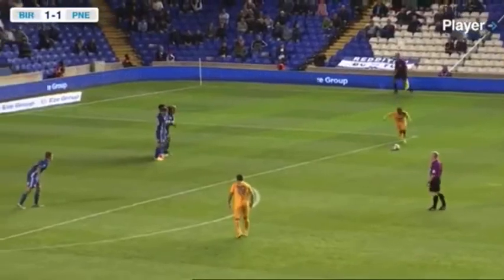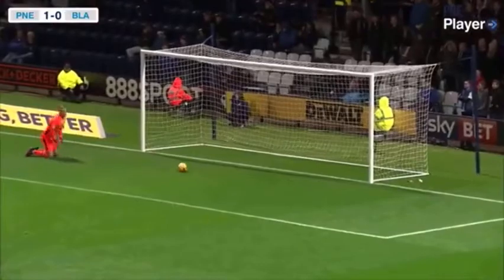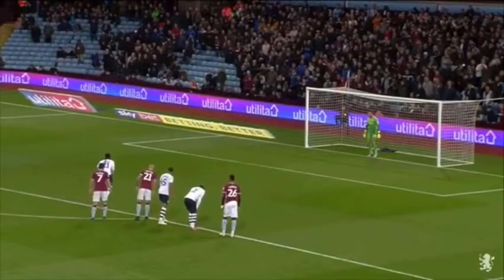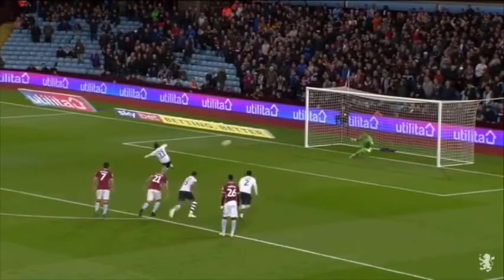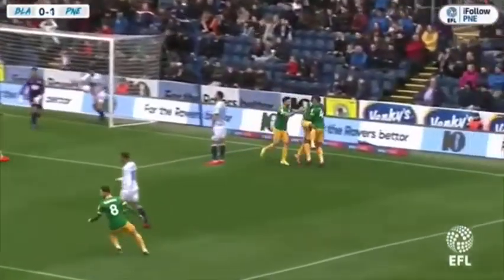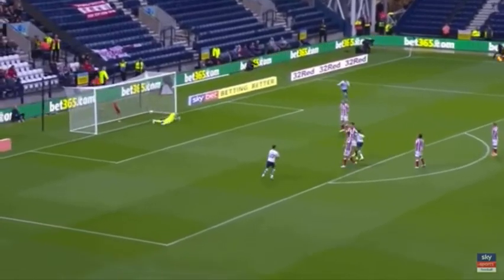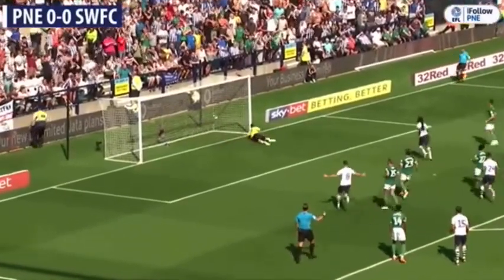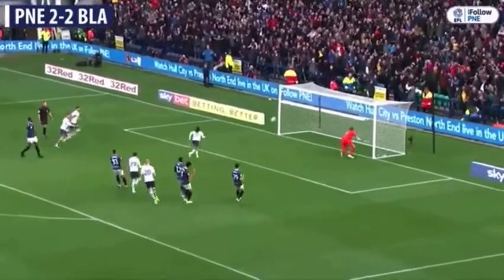Best goals | Daniel Johnson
This video shows all of Daniel Johnson best goals